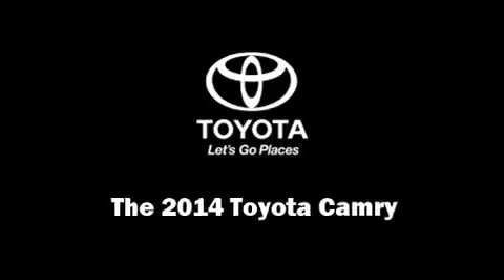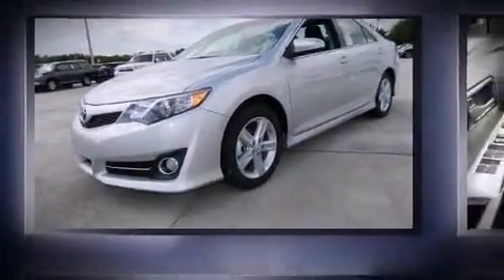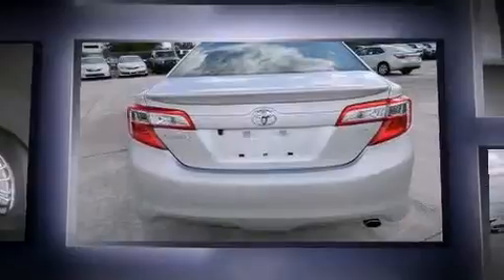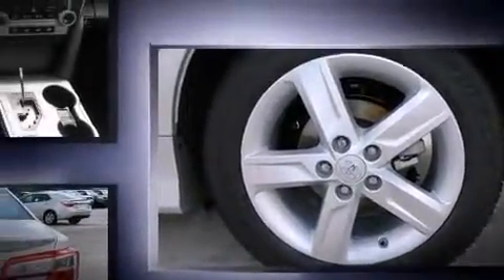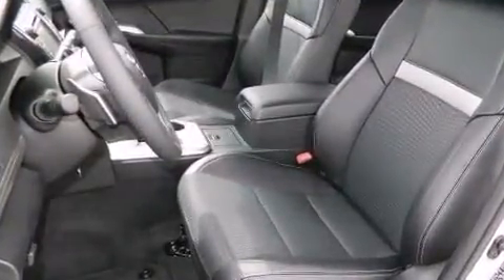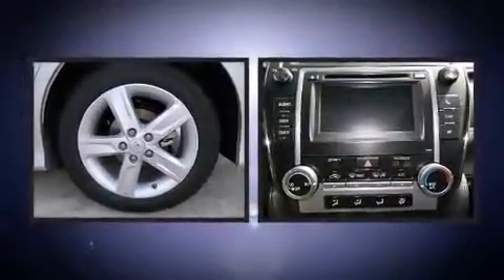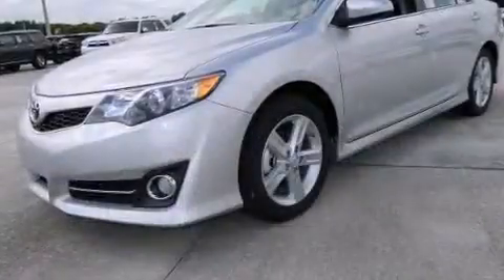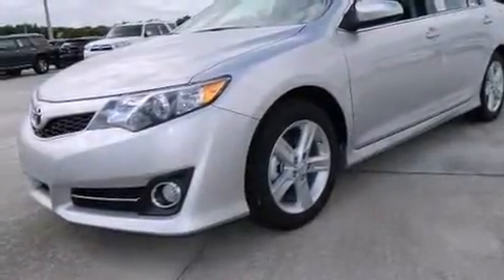2014 Toyota Camry SE in Miami, FL 33156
10943 S. Dixie Hwy

Sensibility and practicality define the 2014 Toyota Camry. This 4 door, 5 passenger sedan offers the latest in technological innovation and style. Smooth gearshifts are achieved thanks to the 2.5 liter 4 cylinder engine, and for added security, dynamic Stability Control supplements the drivetrain. Both high fuel economy and flexible performance are assured by the 6 speed automatic transmission. Toyota infused the interior with top shelf amenities, such as: 1-touch window functionality, front bucket seats, air conditioning, telescoping steering wheel, power windows, an overhead console, and remote keyless entry. Side curtain airbags deploy in extreme circumstances, shielding you and your passengers from collision forces. Our team is professional, and we offer a no-pressure environment. They'll work with you to find the right vehicle at a price you can afford. Stop by our dealership or give us a call for more information.